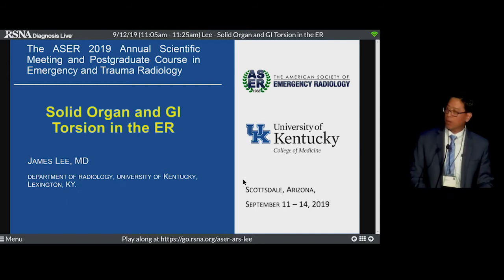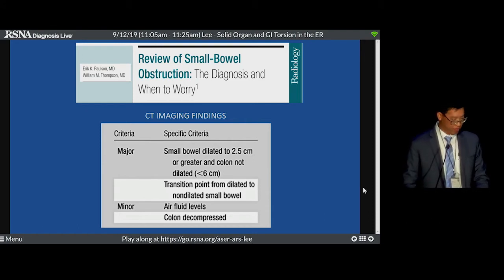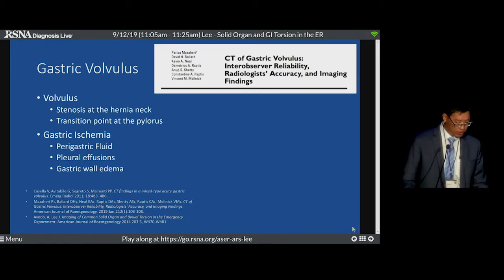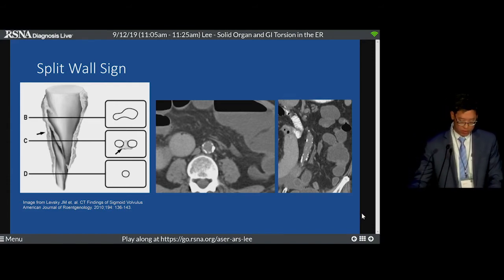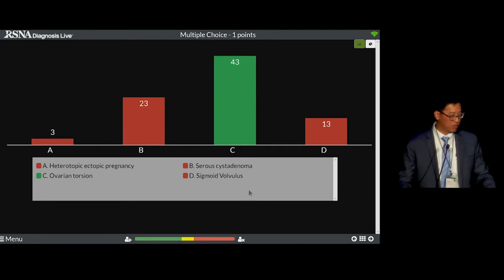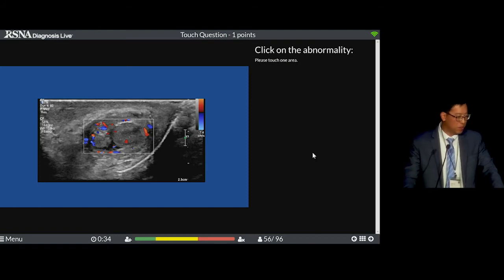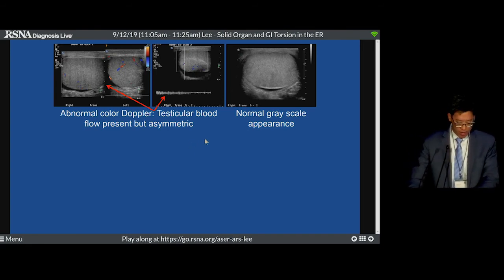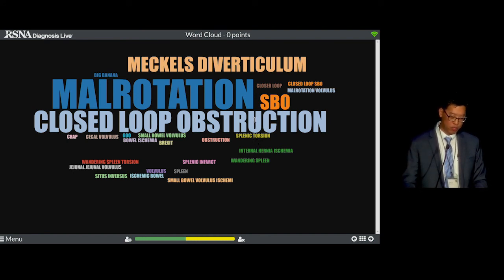Solid Organ and GI Torsion in the ER | Free Radiology CME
Learning Objectives:
1. Select the most appropriate imaging approaches to allow prompt assessment of the injured and acutely ill patient.
2. Apply optimal techniques to the acquisition of various imaging examinations commonly used in the emergency setting, maximizing diagnostic potential and considering patient safety.
3. Develop and utilize a systematic approach to the assessment of traumatic injuries and non-traumatic acute diseases, from head to toe.
4. Understand and be better able to implement the requirements for delivering continuous high quality care in an emergency radiology service, as well as throughout the unique circumstances that accompany mass casualty incidents.

About ASER
ASER with members worldwide, has been transforming and improving emergency radiology for 30 years.

About vRad Radiology Education (Formerly MEDNAX Radiology Education)